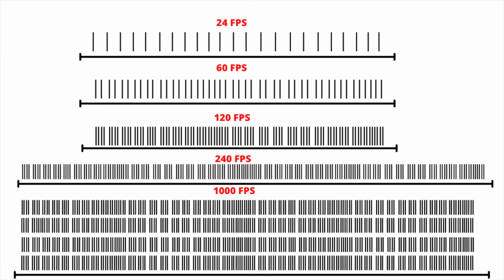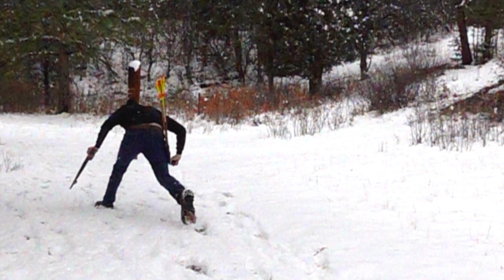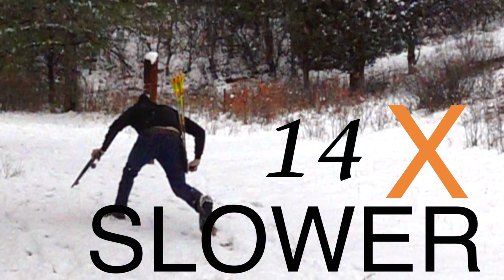The Archers Paradox in SLOW MOTION --- "3 Surprising Results"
The Archers Paradox in slow motion.
Shooting a bow and arrow and filming it in slow motion produced 3 surprising results for me.

Thanks so much for all of the support! It really means a ton!

💯 The Shatterproof Ultimate Armguard on Amazon Prime! [Amazon]
💯 The Shatterproof Essential Armguard on Amazon Prime! [Amazon]

The Camera I used [Amazon]

The bow I used [Amazon]

The arrows I used [Amazon]